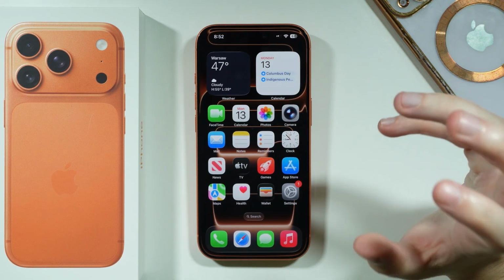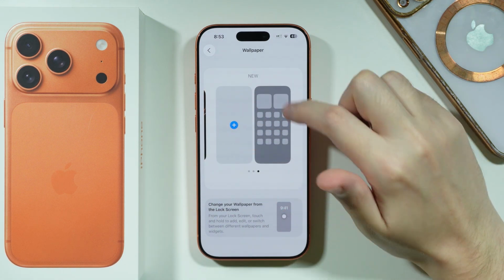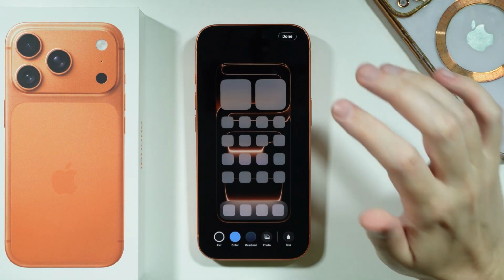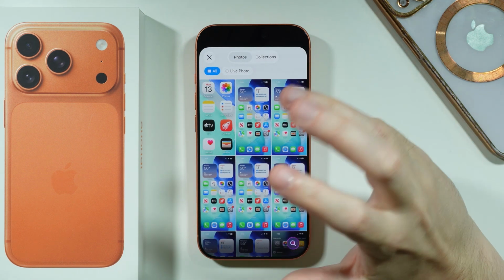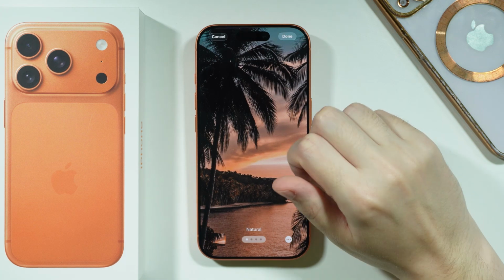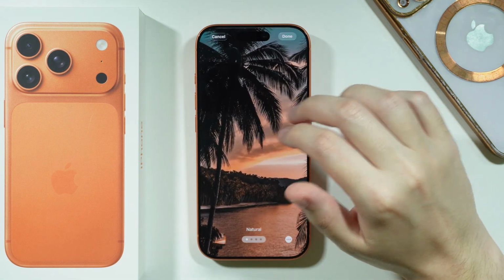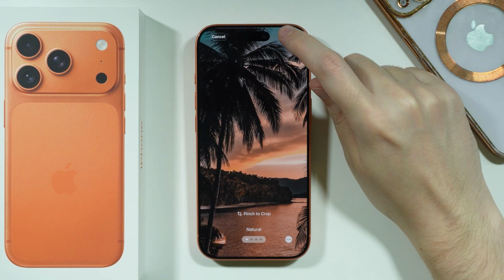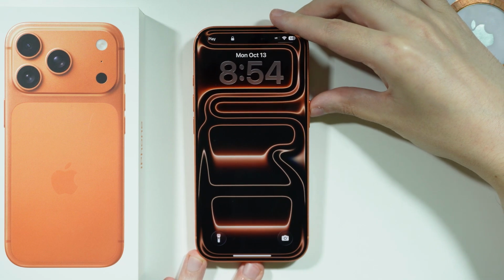iPhone 17 Pro/Pro Max: How to Set Different Wallpaper on Lock Screen & Home Screen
In this video, I'll show you how to set different wallpapers on your Lock Screen and Home Screen on the iPhone 17 Pro and Pro Max easily. This customization option lets you personalize your device with two separate looks, allowing maximum flexibility. Follow these steps in this quick iPhone tutorial to master setting independent backgrounds for both screens.